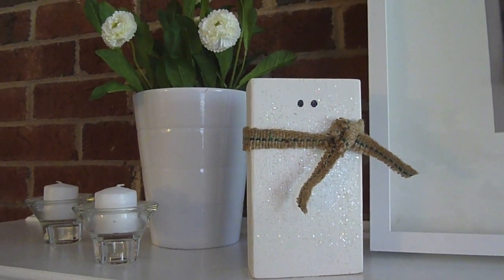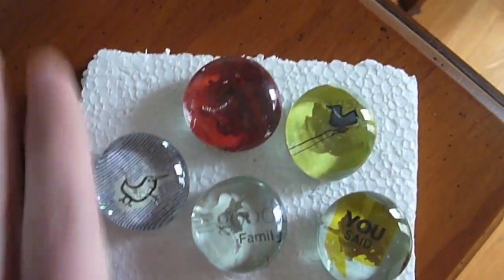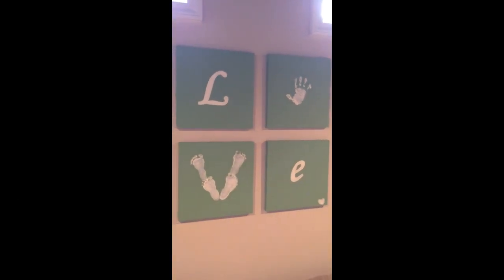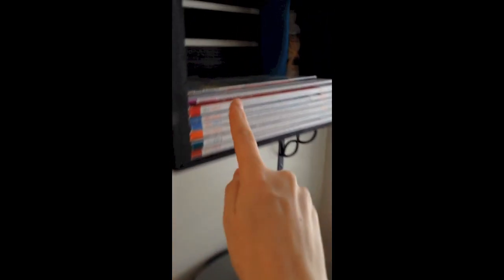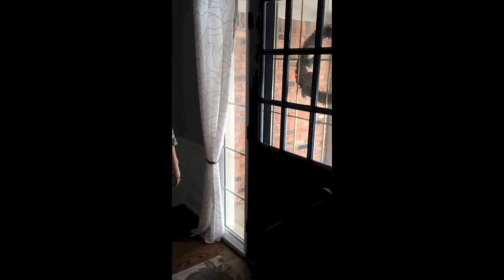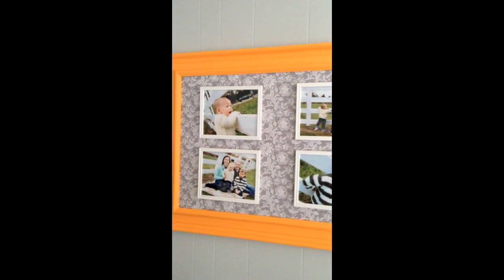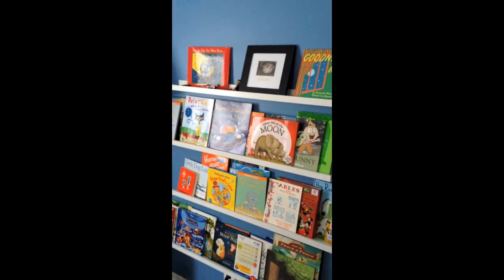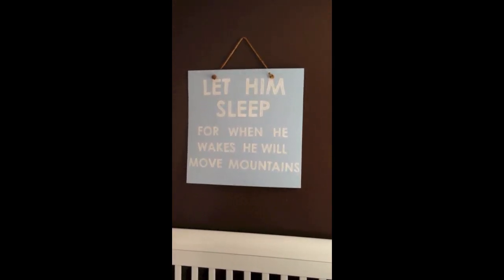Dollar Decor: Budget Craft Ideas!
Write me at:
Kathryn "Doitonadime"
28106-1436